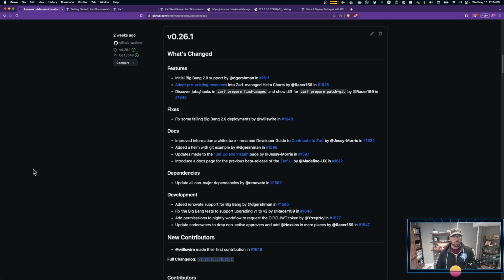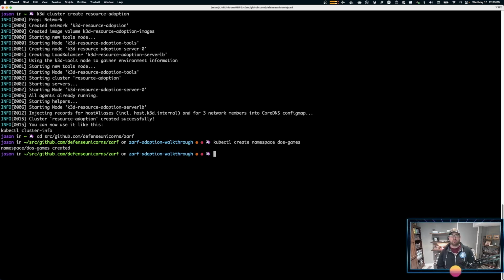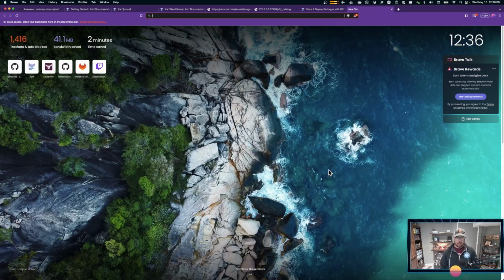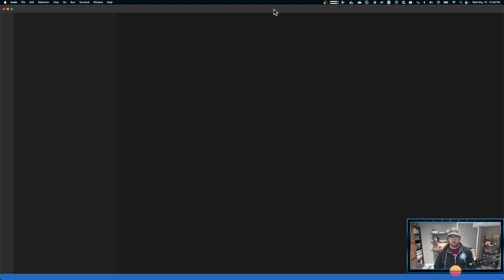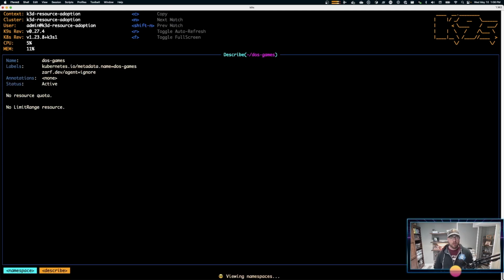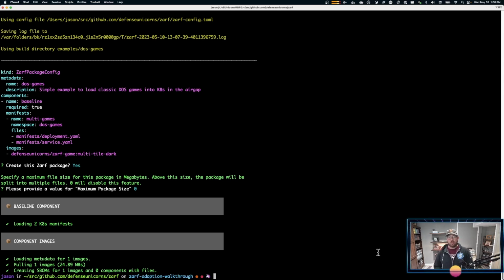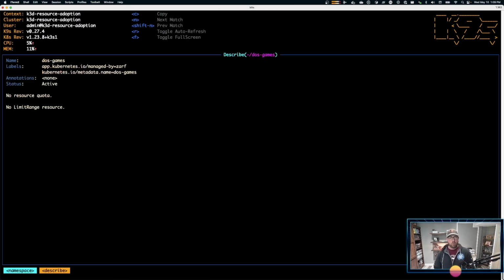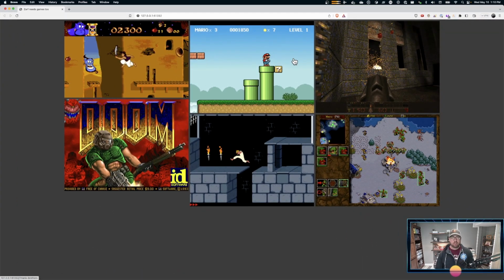Tutorial: Adopt Pre-Existing Resources to Manage with Zarf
In this tutorial, you will learn how to adopt pre-existing resources so Zarf can manage their workflows when Zarf is added to a cluster with pre-existing workloads.

00:00 Setup
01:34 Deploy workload with kubectl
02:40 Testing manual deployment
03:35 Initializing Zarf
05:00 Examing the effects of Zarf on existing workloads
06:30 Adopting existing resources with a Zarf package
08:10 Examing the effects of Zarf adoption on existing workloads
09:00 Making sure the adopted resources are working